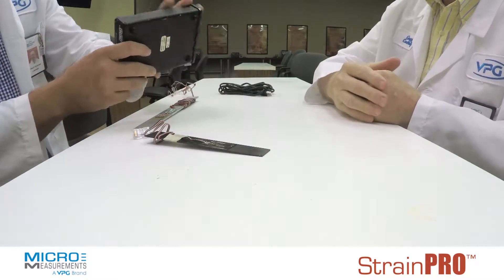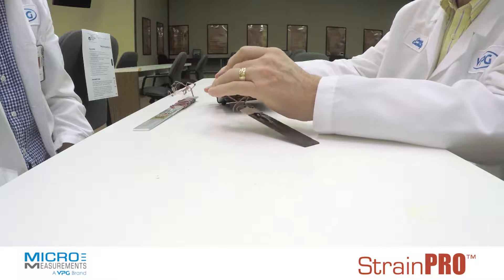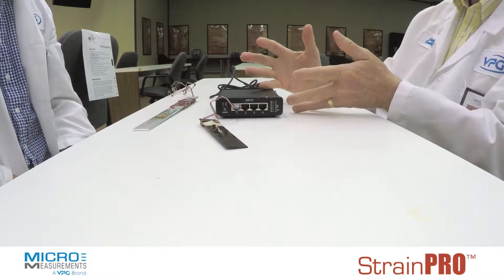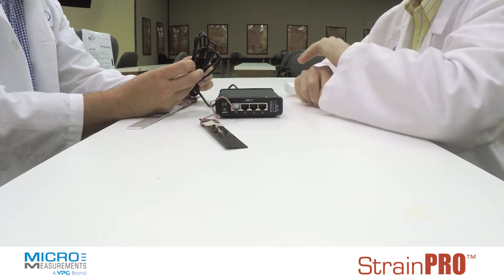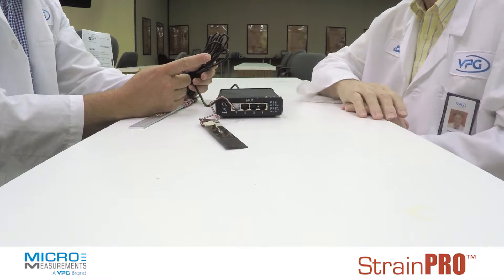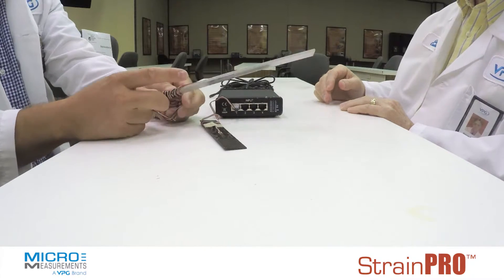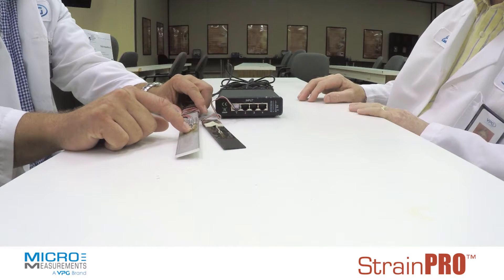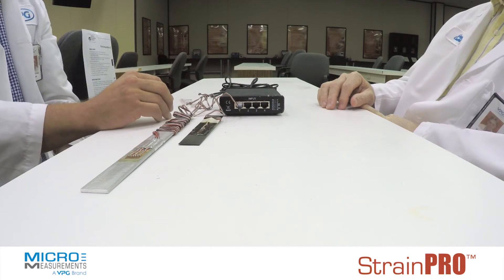Portable, USB-Powered D4 Data Acquisition Conditioner for Strain and Load Measurement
The portable, USB-powered D4 data acquisition conditioner features four input channels with RJ-45 connectors, support for quarter-, half-, and full-bridge strain gage (gauge) configurations, and built-in precision bridge completion for 120 Ω, 350 Ω, and 1,000 Ω circuits.The D4 is the ideal solution for stress analysis applications, such as aerospace, automotive, agricultural and structural testing. Designed for use with resistive strain gages (gauges) and strain-gage-based transducers, the data acquisition conditioner allows users to connect and monitor up to four channels of strain gage (gauge) input or input from any Wheatstone bridge-based device. Users can condition and record data from the inputs into a host computer via the USB interface.